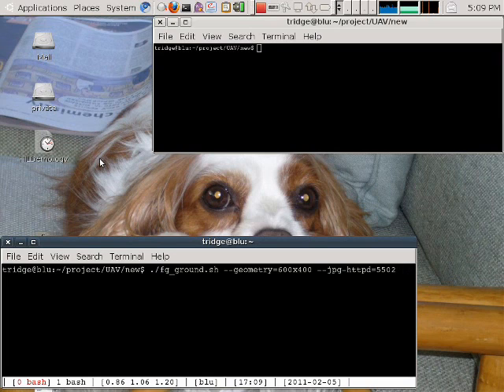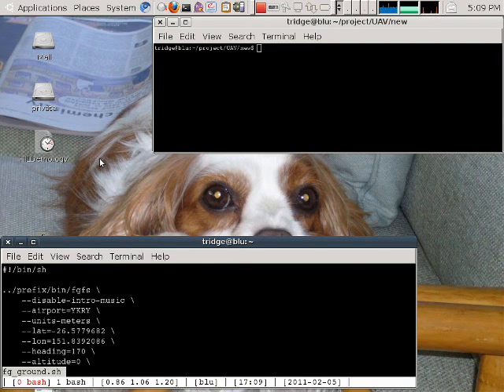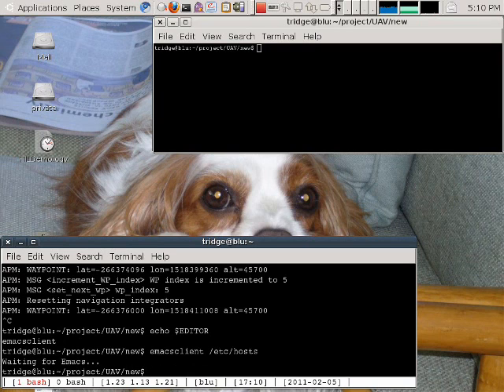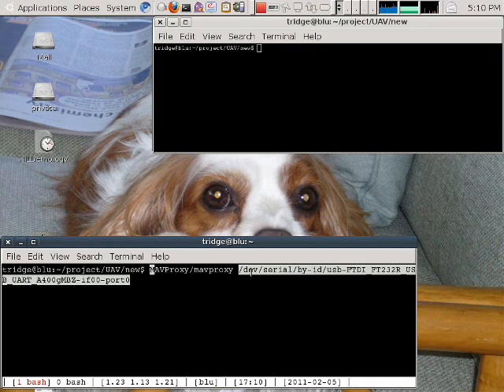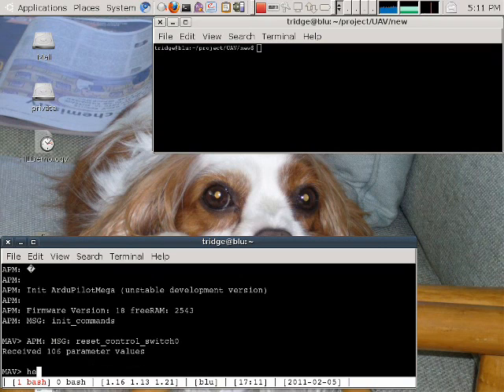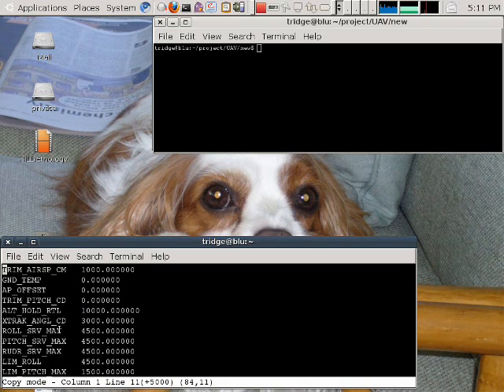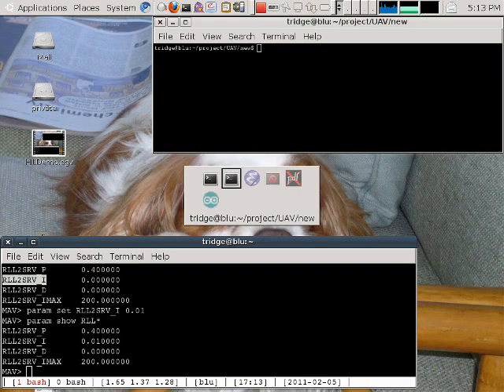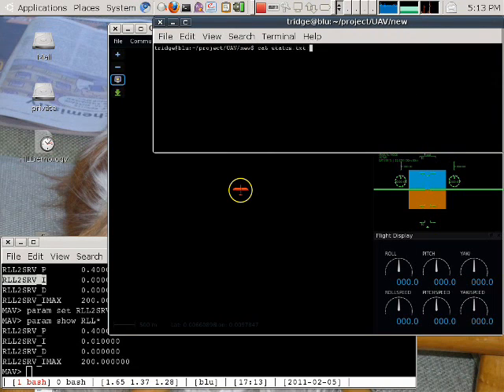HIL simulation with FlightGear - Part 1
February 5, 2011 - Andrew Tridgell provides a demonstration of FlightGear flight simulator, ArduPilot Mega autopilot, Qgroundcontrol system, and a proxy named MAVproxy.

MAVproxy implements a UDP serial proxy for the MAVlink protocol. MAV stands for microaerial vehicle, a protocol used by various ground control stations to communicate with autopilots on small UAVs (unmanned aerial vehicles).

Part one of the demonstration provides an introduction to the software packages.